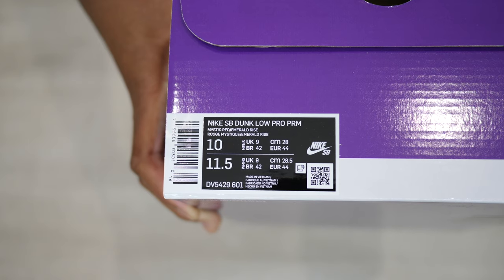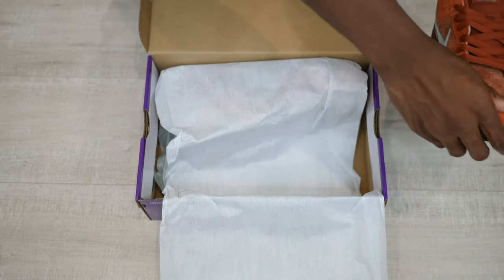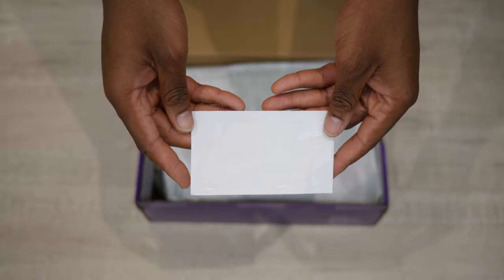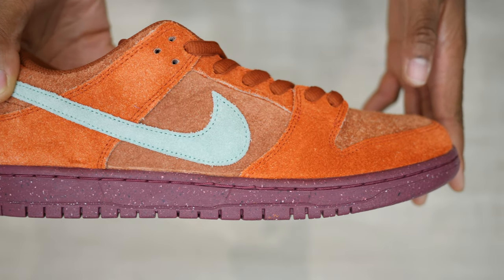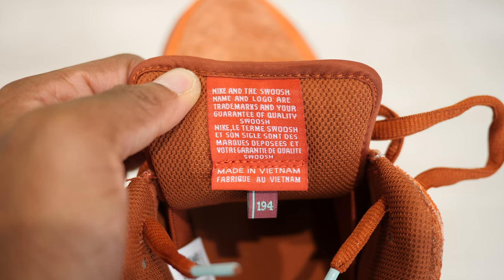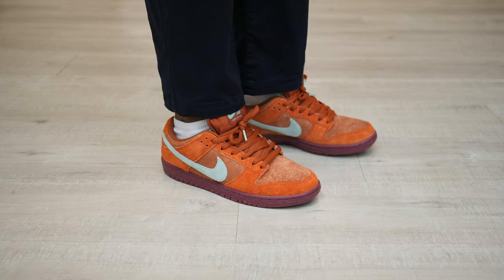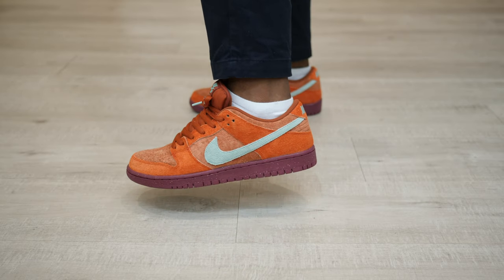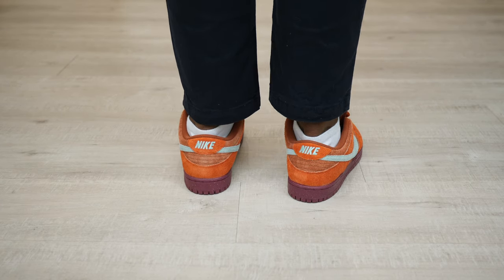PEACHY! Nike SB Dunk Low 'Mystic Red Rosewood' DV5429-601 Review & On Feet (2023)